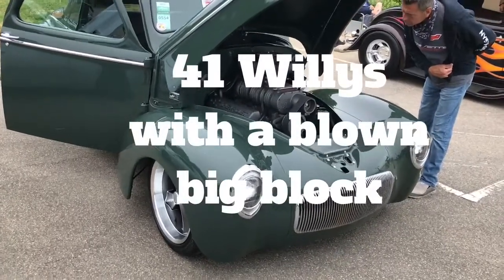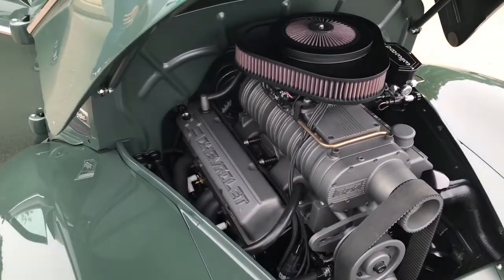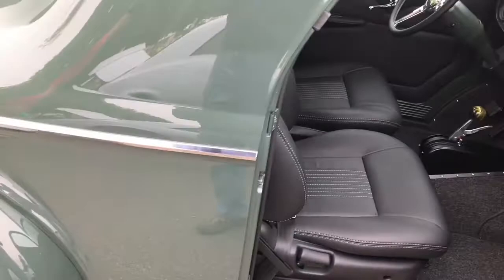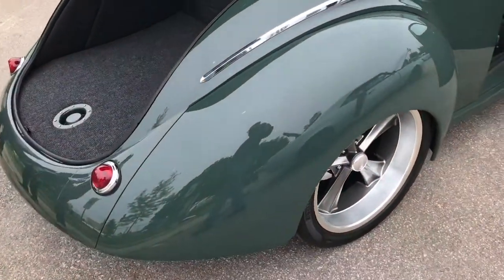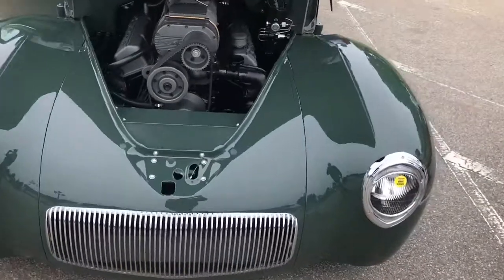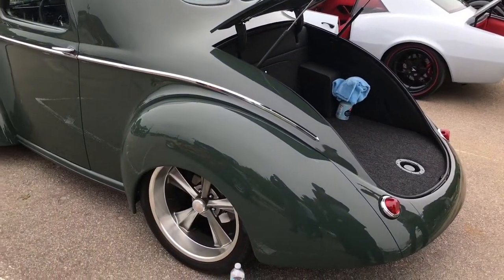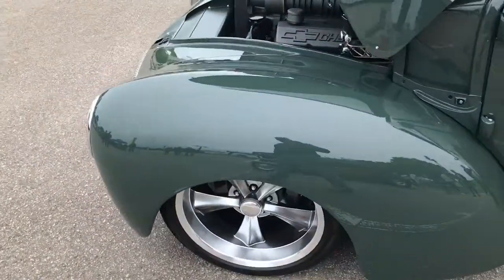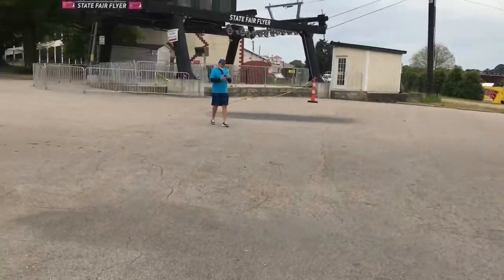41 Willy’s with a blown big block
This awesome 41 Willy’s was showing at the Goodguys car show in Raleigh. Check it out